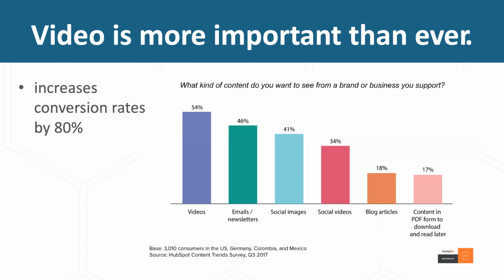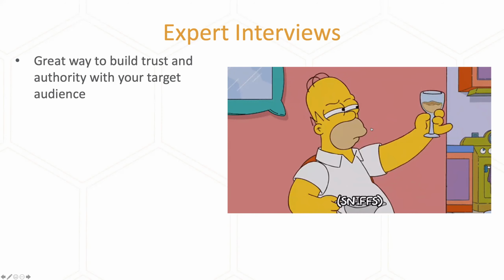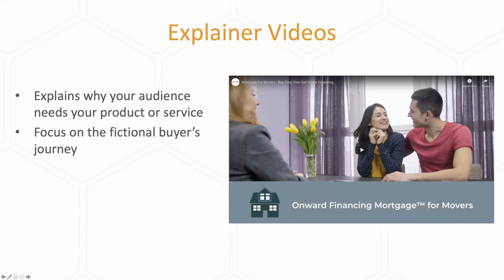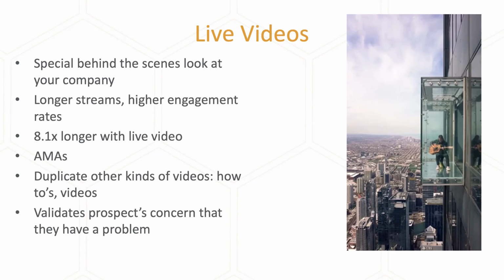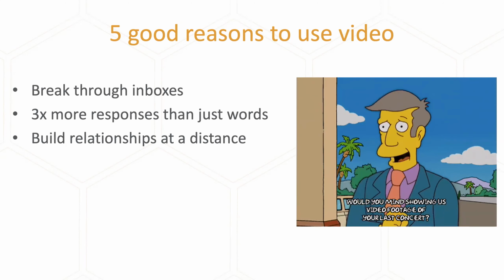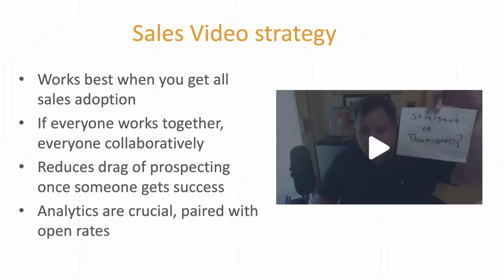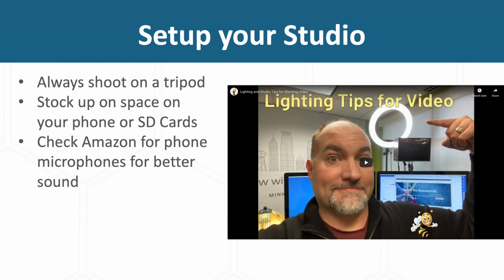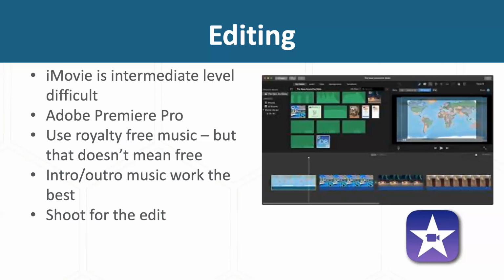02 21 Using Video in Your Marketing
BizzyWeb is a full-service Digital Marketing Agency that offers Web Design, Digital Marketing programs, Inbound Marketing programs, and Growth Driven Design programs that encompass everything. We also offer Website Hosting services. As HubSpot and Constant Contact partners, we offer onboarding and training for both platforms.